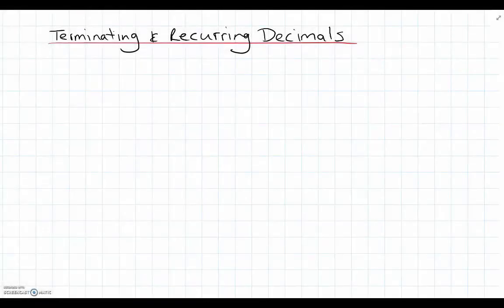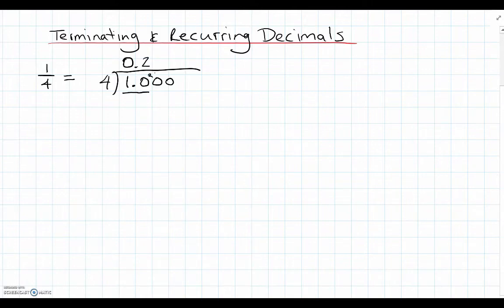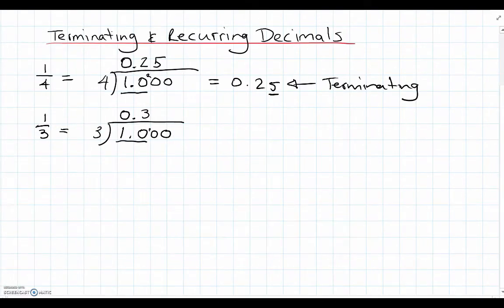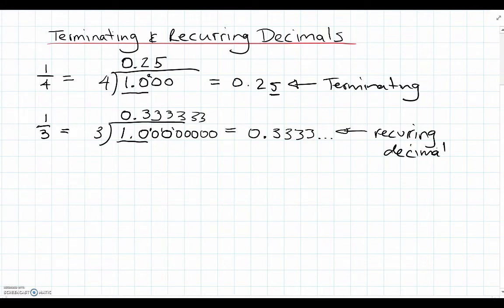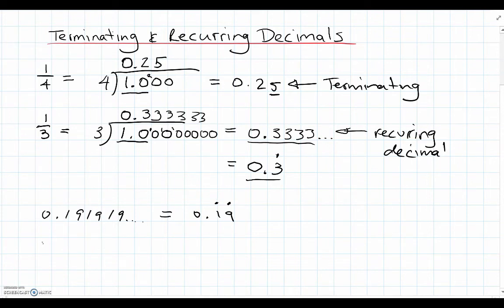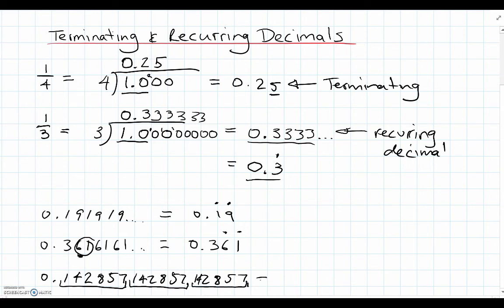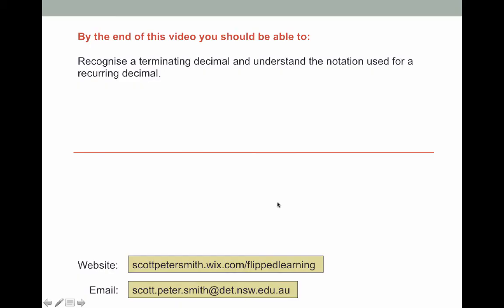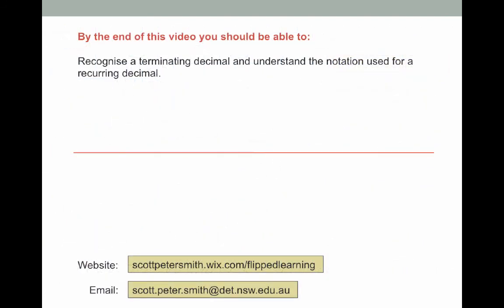4E U4L5V1 Terminating decimals, recurring decimals